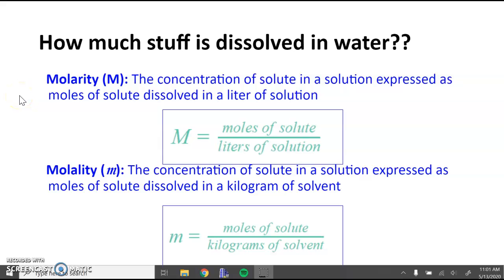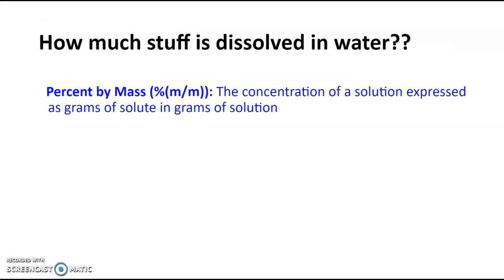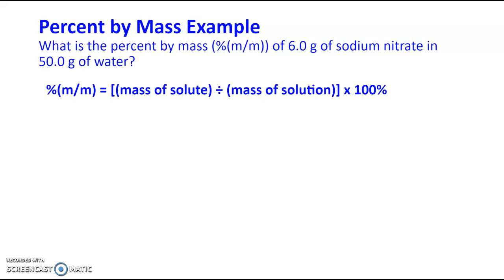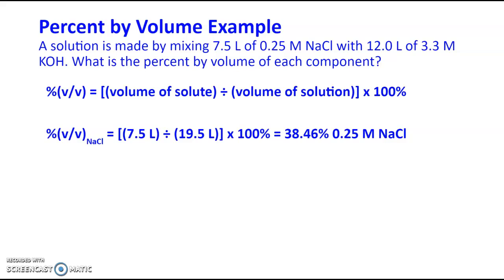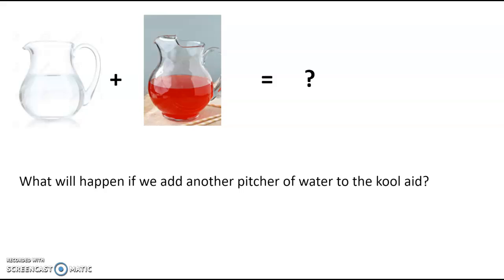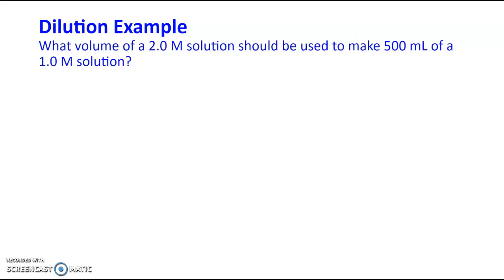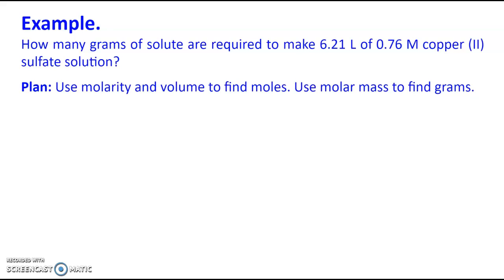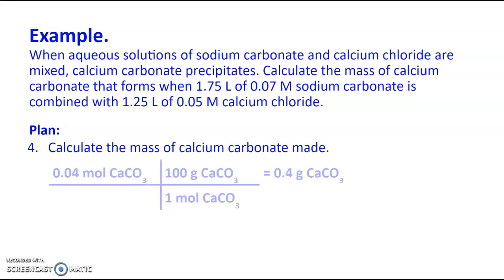Solutions Part II